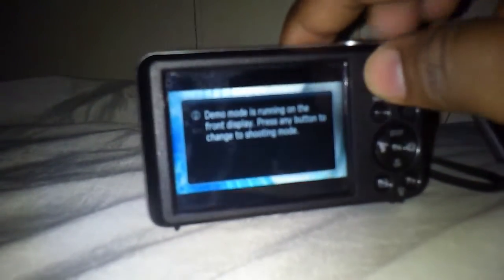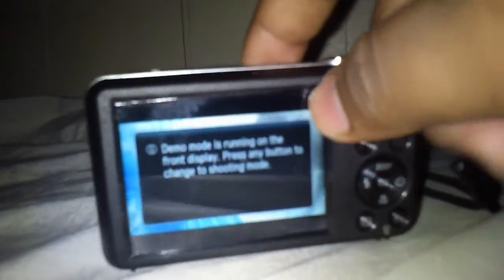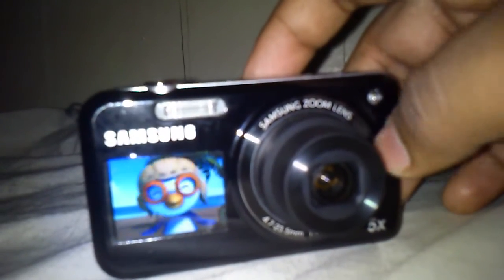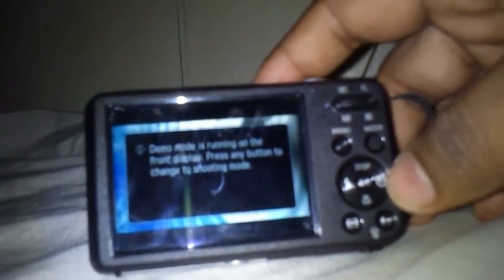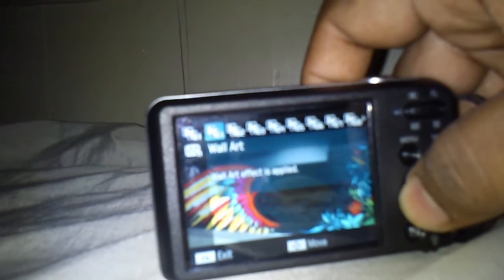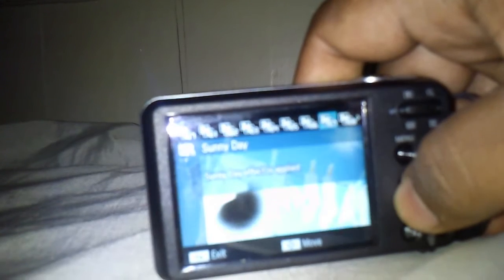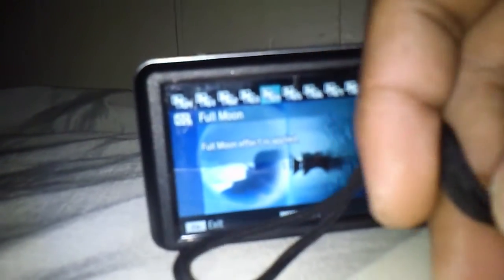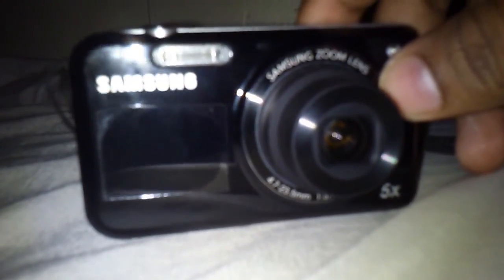Samsung PL120 part 2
This is my part 2 on reviewing the Samsung PL120. This camera has met all expectations.